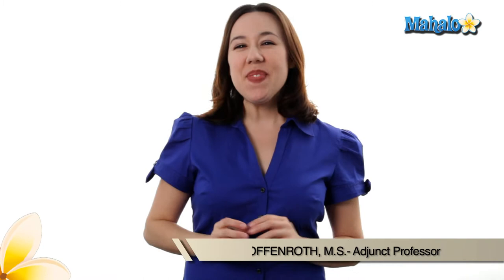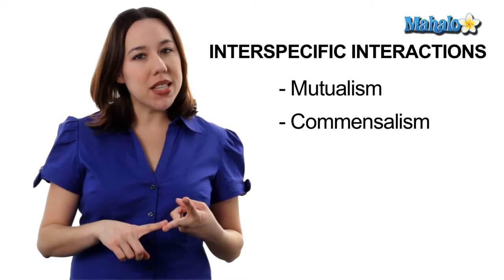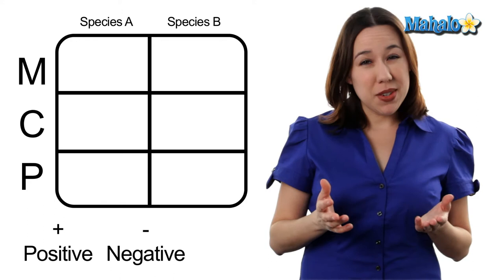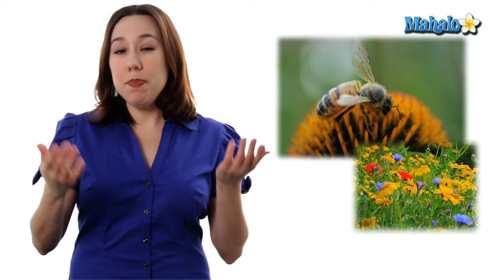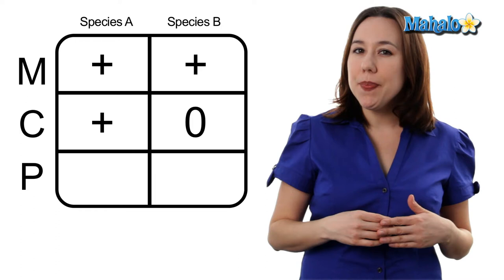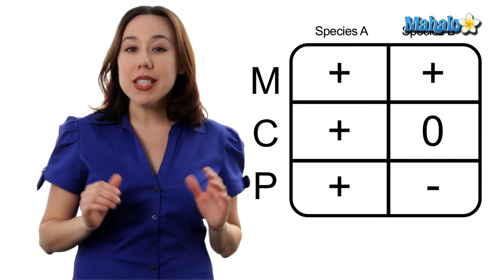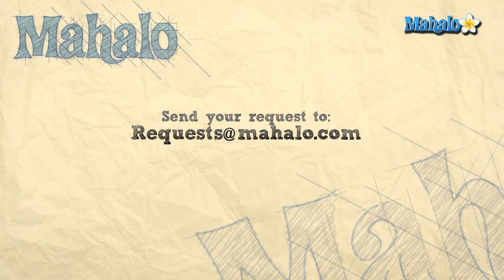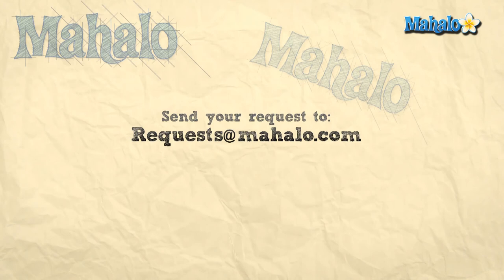Learn Biology: Community Ecology- Interspecific Interactions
Mahalo biology expert Mary Poffenroth discusses the three types of interspecific interaction.

Interspecific interaction is a
biological concept within community ecology, or the study of the organization and functioning of the populations of species living within a particular habitat. As a part of the web of communities, interspecific interaction refers to when two unrelated species have certain types of interactions. Examples of interactions can include pollination, nesting and feeding.
Three types of interspecific interactions include mutualism, commensalism and parasitism. These interactions can benefit both species, neither benefit nor harm either species or benefit only one of the species while harming the other.
The organization and stability of biological communities result from the mix of these types of interactions.

Mutualism occurs when two unrelated species (species A and B) both benefit from a specific interaction (+,+). Often in mutualistic interactions, one species acts as the host while the other is the "visitor." One example involves bees and flowers - bees benefit from pollination because they need the flower's nectar to survive, while flowers benefit from pollination because it allows them to reproduce.
The benefits that are received from these interactions can vary from one species to another. A species can gain food, protection from enemies, a nesting site or a combination of benefits.

Commensalism occurs when species A benefits from the interaction, but species B remains neutral (+,0). Species B, then, does not benefit from nor is harmed by the interaction. In commensal interactions, species A may depend on species B for food, shelter, support, transport or a combination of all of these.
An example of commensalism is with anemone fish (
clownfish) and sea anemone. Anemone fish, whose scales are immune to the anemone's lethal sting, can seek protection from enemies within the tentacles of the anemone. The anemone, however, does not really benefit from this interaction.

Parasitism is an interspecific interaction where species A benefits, but species B is harmed. In this case, the parasite lives and feeds on its host, thus decreasing the host's ability to survive, but not killing it. Parasites likely make up half of all living species and parasitic interaction is the way that these species survive.
Examples of common parasites include
lice, bed bugs and fleas, which attach to species such as humans and other mammals to feed on their blood. Though not fatal, these parasites easily spread from one host to another and can cause itching and other discomforts.